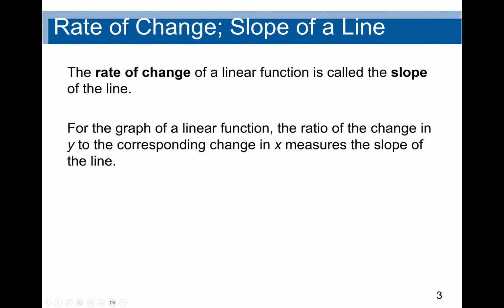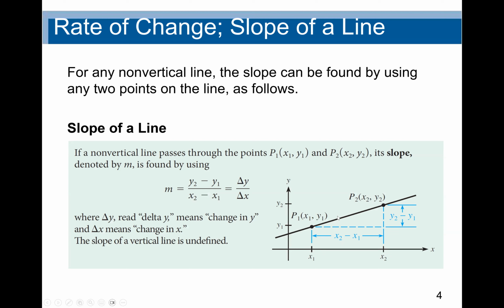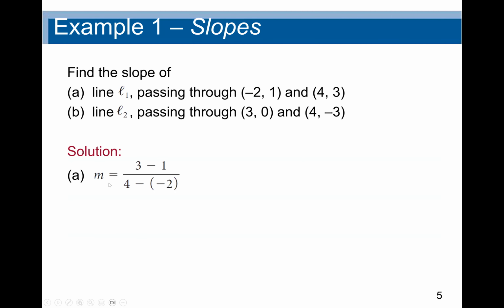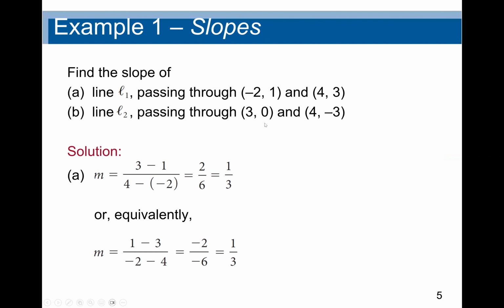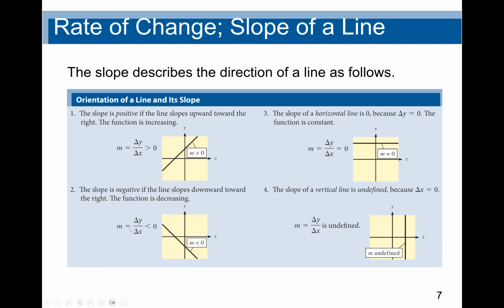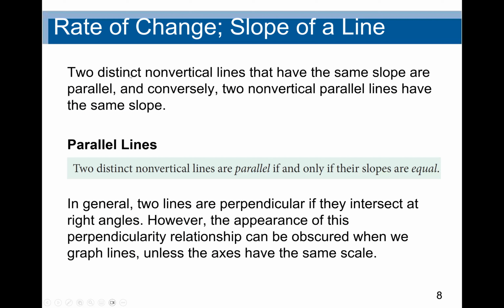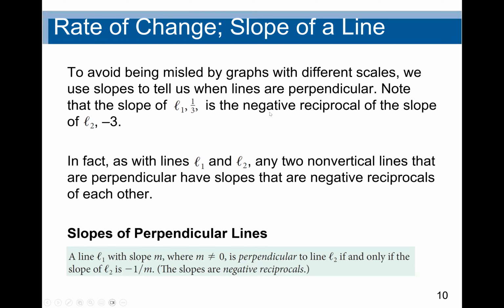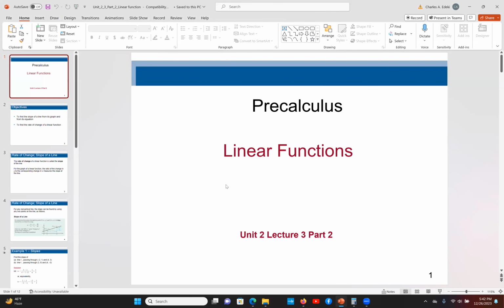Precalculus, Linear Function: To find the slope or rate of change of a linear function or a line.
To find the slope of a line from its graph and from its equation
To find the rate of change of a linear function